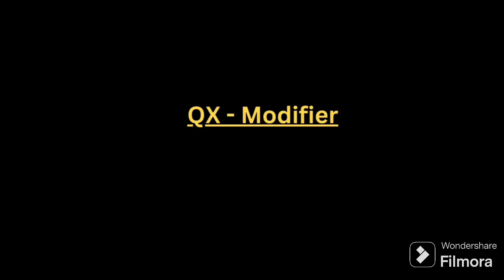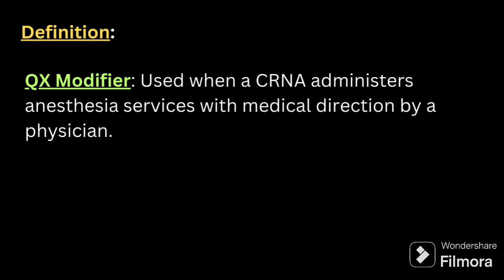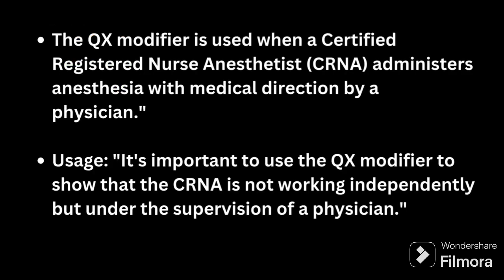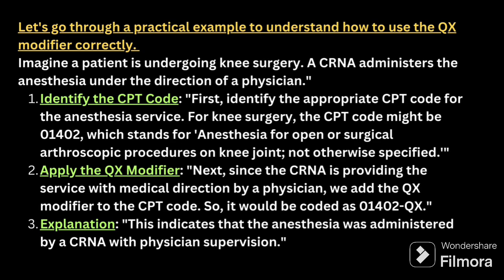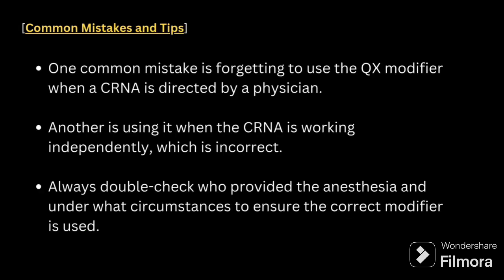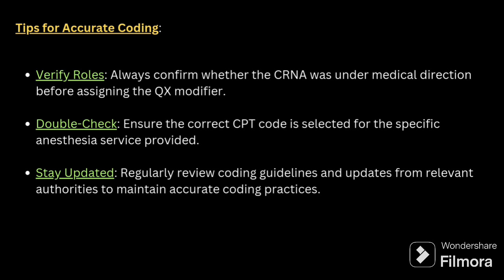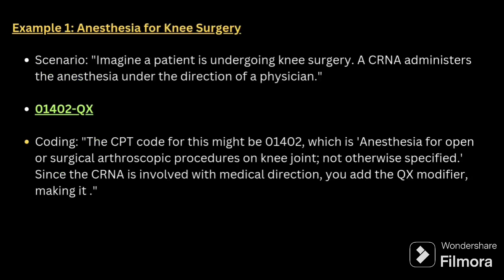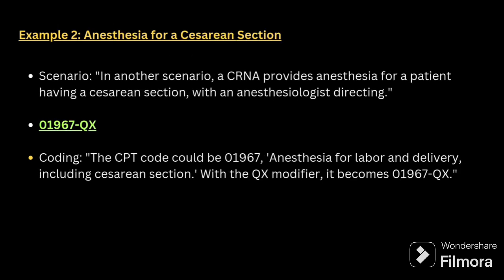QX MODIFIER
Welcome to our detailed guide on using the QX modifier in anesthesia CPT coding. In this video, we’ll explain the purpose and proper usage of the QX modifier, provide practical examples, and share tips to avoid common mistakes. Perfect for medical coders, billing professionals, and anyone looking to enhance their coding accuracy for anesthesia services.